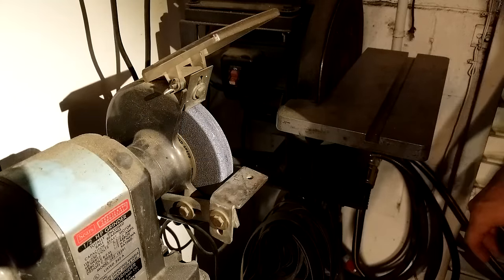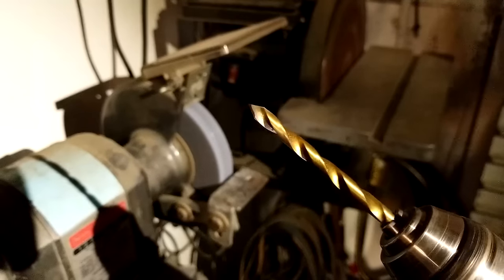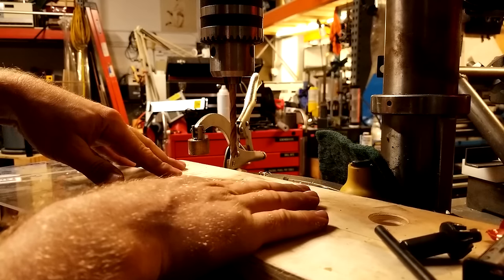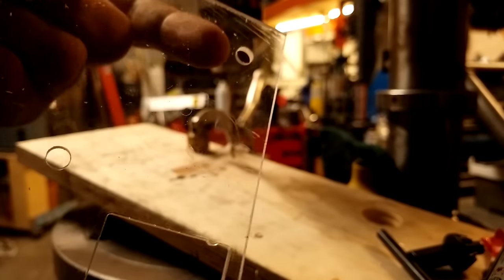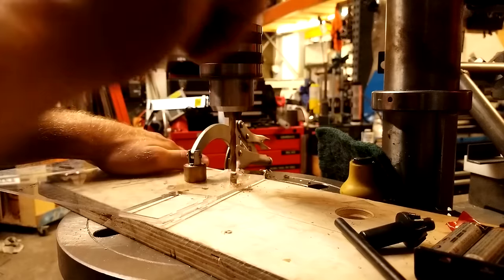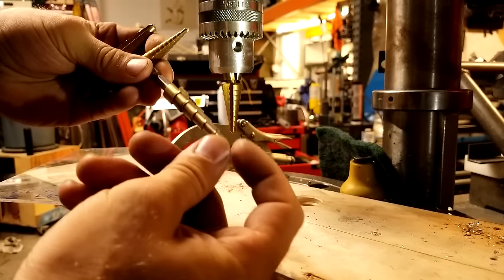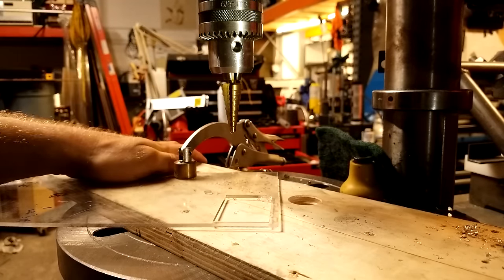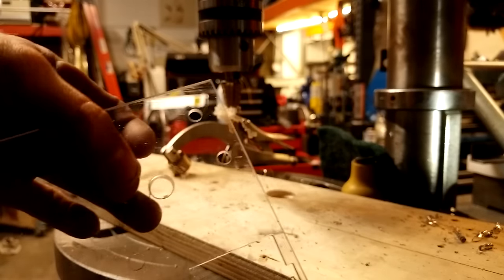How To Drill Acrylic And Other Brittle Plastics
A brief shop tip on how to drill clean holes in acrylic and other plastics.